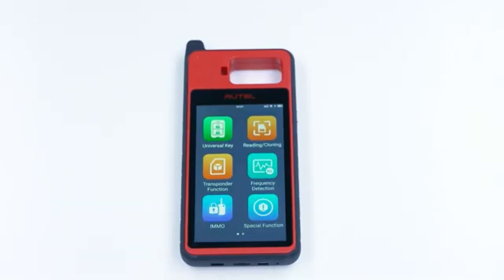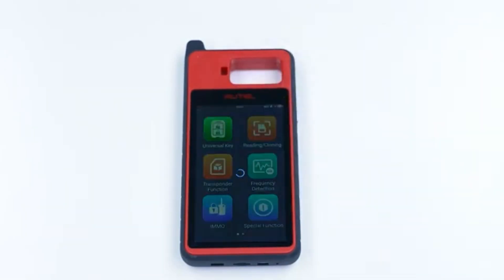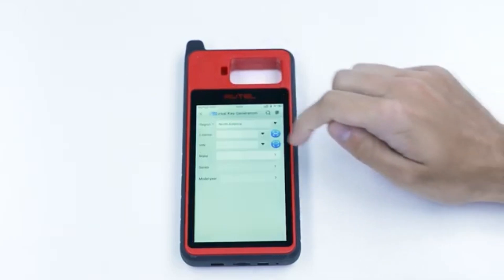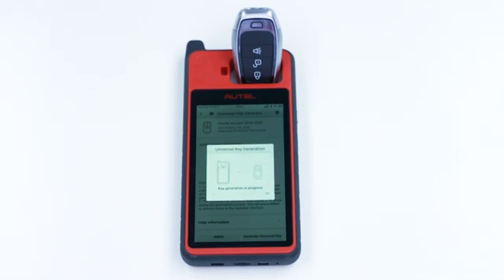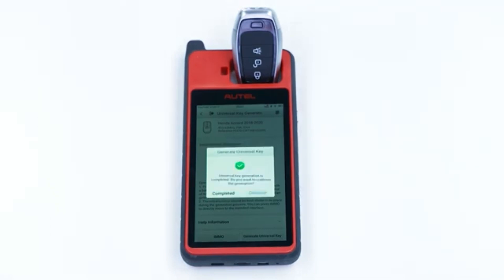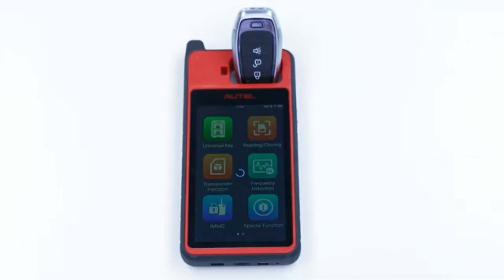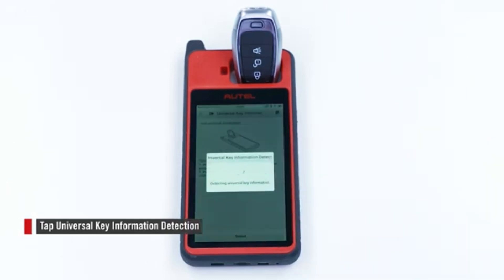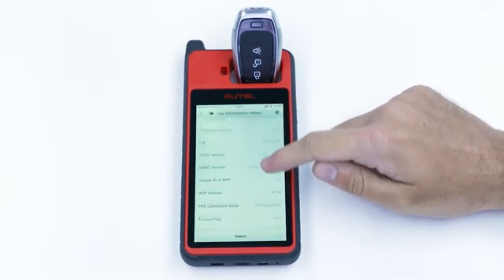Generating A Universal Key With The New 2022 Autel MaxiIM KM100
The MaxiIM KM100 is a new key programming tool that combines OBD IMMO programming, universal key and other services in one Android 9.0 based 5.5-inch tablet with a 4,950 mA battery and 2G RAM & 64G on-board memory.
Powered by sophisticated hardware, MaxiIM KM100 ensures quick response and user-friendliness.

It can be paired with Autel IKEY to provide professional key programming solutions.

The kit includes 2 IKEYs, programmable smart key replacement for more than 700 vehicles.

✔️Canadian Warehouse 🇨🇦
✔️Canadian Technical Support
✔️Autel Authorized Canadian Distributor